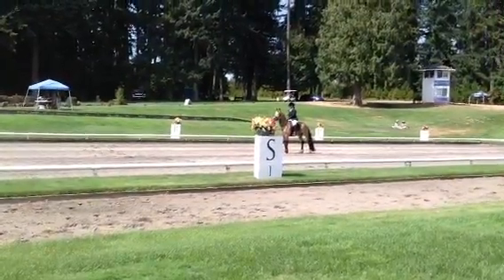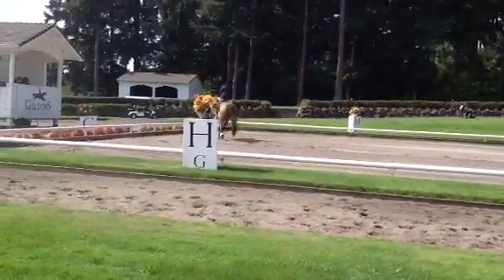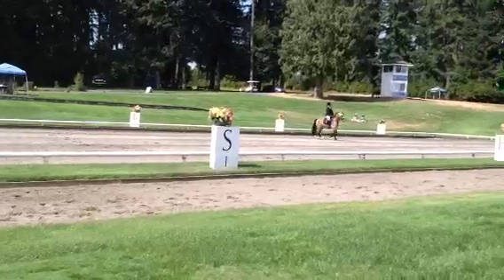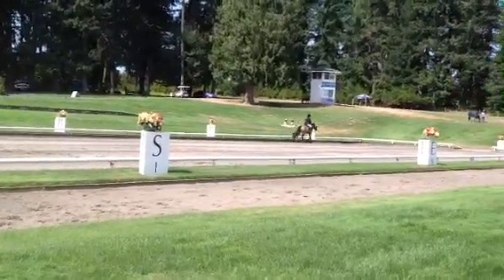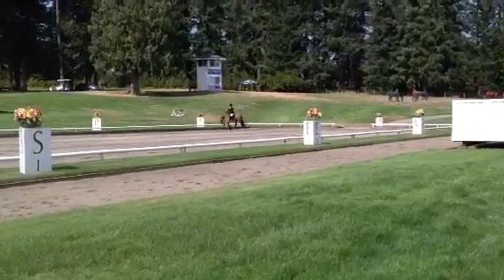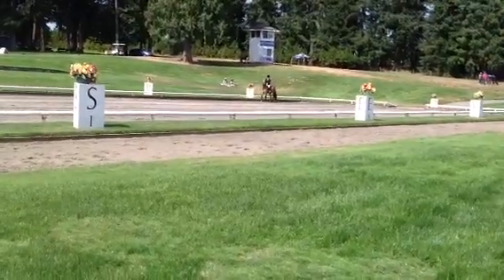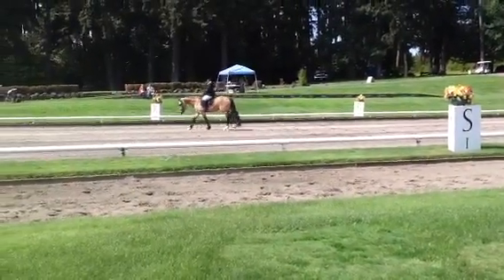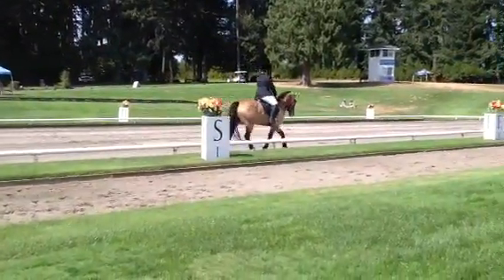Sandra-Cal 2012 Championships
Training Level